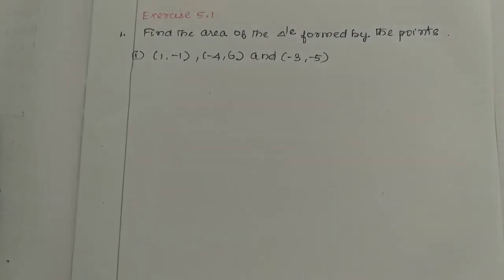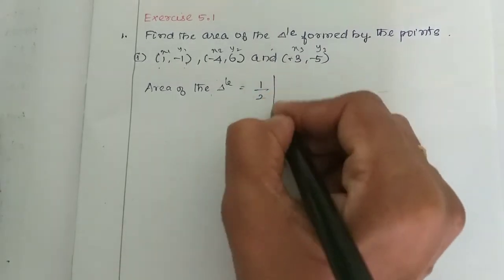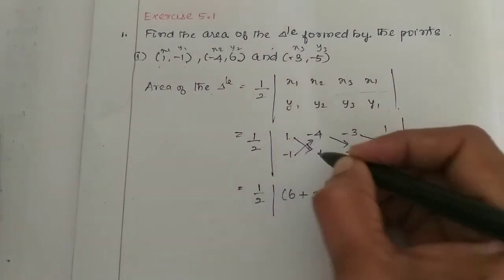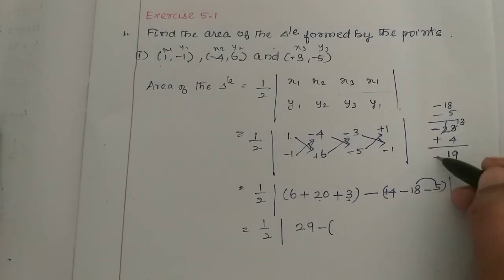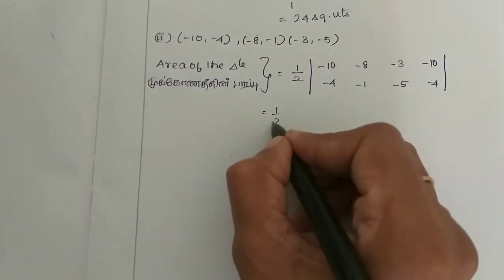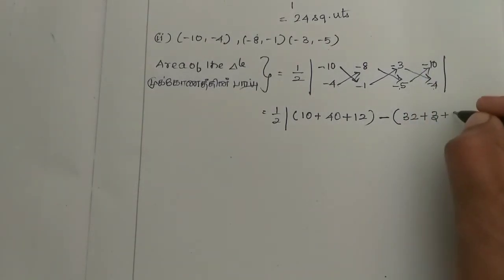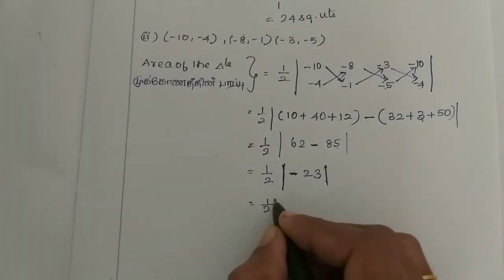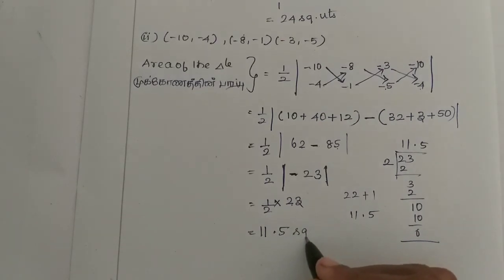Sum 1 Exercise 5.1 Class 10 Co-ordinate geometry Tamilnadu Samacheer maths Nithyaganesh Maths